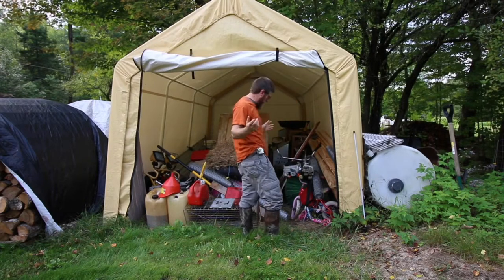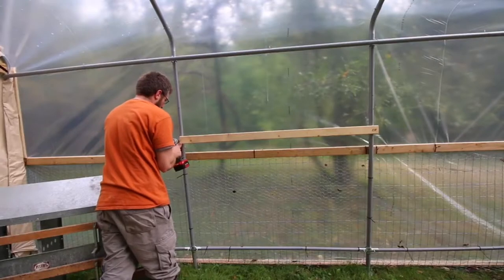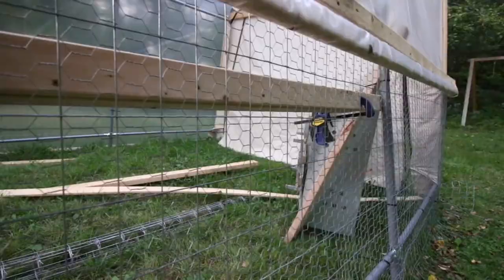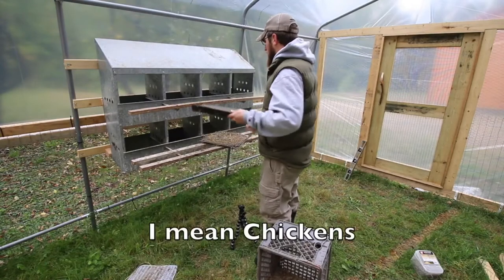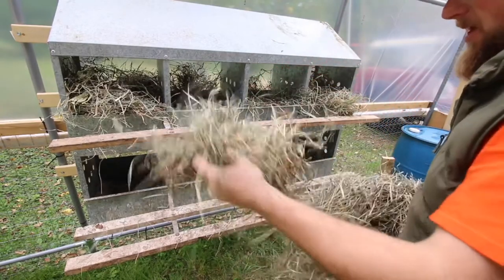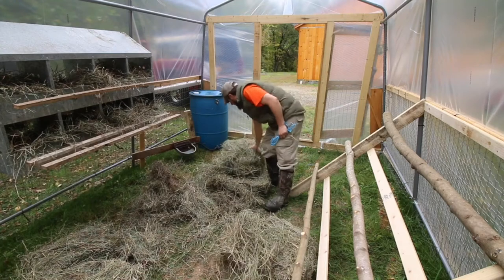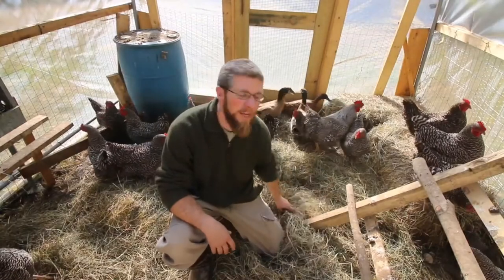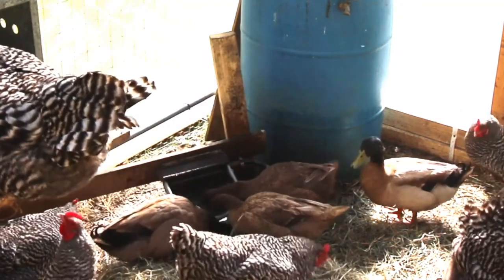Kreatif ! Kandang Ayam Modern Luar Negeri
Kandang Ayam Modern Luar Negeri pada video ini adalah kandang ayam yang dengan sistem intensif. Kebutuhan ayam disediakan di Kandang, sehingga ayam hanya berada di dalam kandang. Kandang Ayam ini anti hujan, sangat cocok didaerah yang sering terjadi hujan atau musim dingin.

Video ini adalah editan, dan reupload dari chanel : Lumnah Acres.